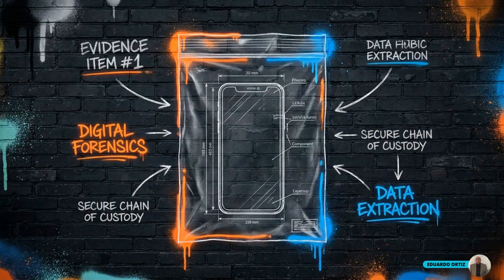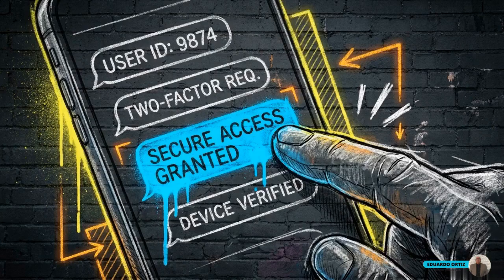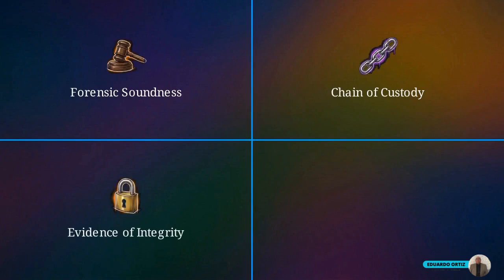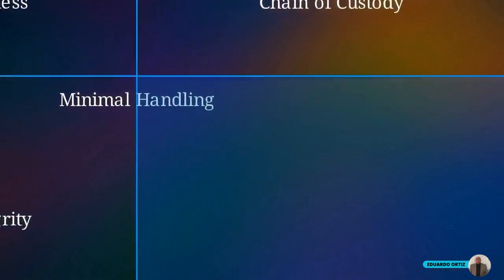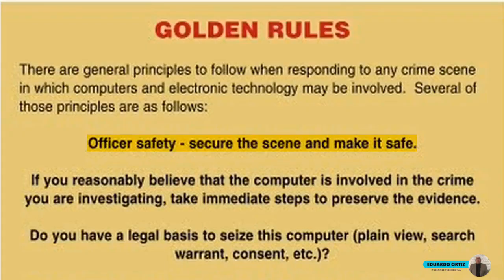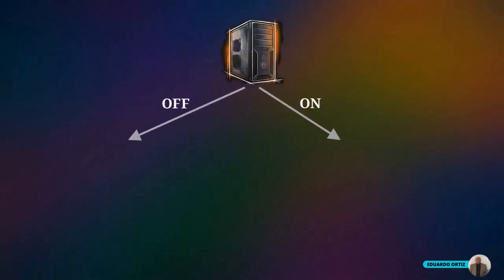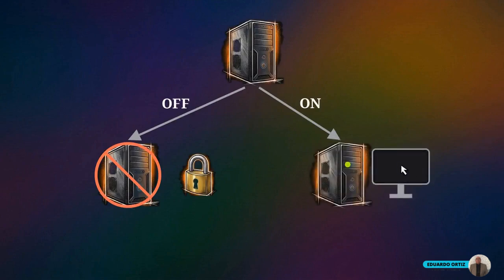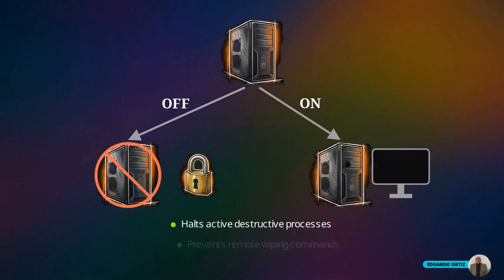Digital Evidence Preservation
This video provides essential protocols for handling digital evidence at crime scenes. It prioritizes officer safety while outlining specific "golden rules" for preserving data on various devices, including personal computers, servers, and mobile electronics.

It details technical steps for securing hardware, such as properly disconnecting power sources and documenting equipment configurations to prevent data loss. Furthermore, it addresses the legal authority required for these actions, emphasizing the distinctions among plain-view seizures, consent, and search warrants. By following these best practices, responders ensure that electronic materials remain admissible and intact for future forensic examination.